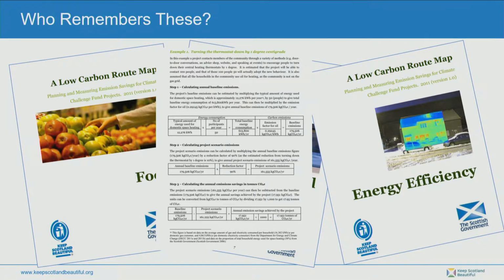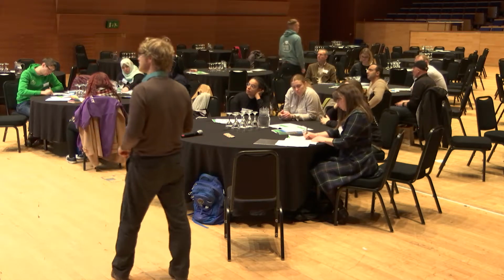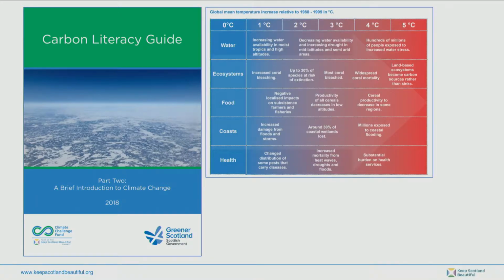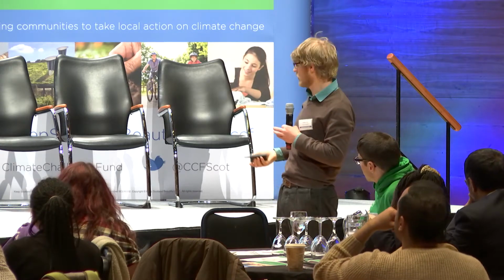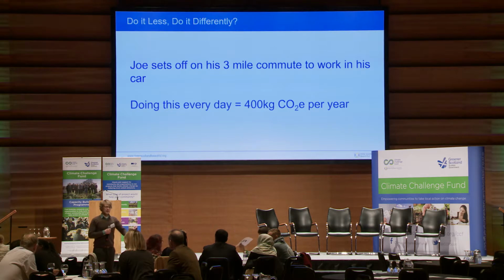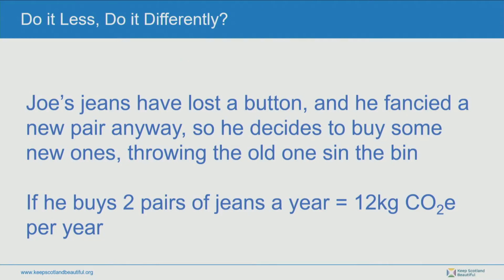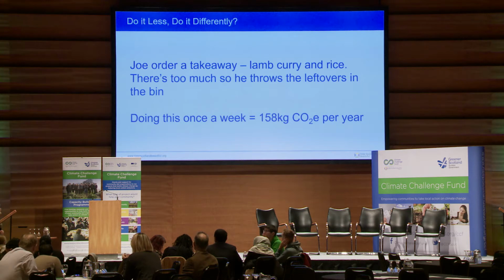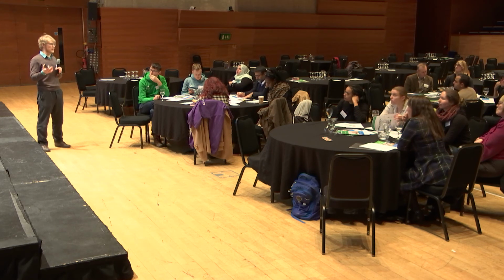Carbon Literacy Guide webinar filmed at CCF Gathering 2018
Find out more about the online Carbon Literacy Guide through this webinar of the Carbon Literacy Guide workshop that took place at the Climate Challenge Fund (CCF) Gathering in Perth on 13 December.

The Carbon Literacy Guide is designed to inform and motivate its readers to take action to reduce carbon emissions, with a specific focus on those who are designing or running a community-led carbon reduction project. This workshop will give you an overview of the structure of the guide and explain how to use it.  You’ll also have a chance to explore the ‘theory of change’ that carbon emissions reductions come from ‘doing things less or doing them differently’, which underpins that guide, through a fun and interactive game!

About the Climate Challenge Fund:

The Scottish Government's Climate Challenge Fund provides grants and support for community-led organisations to tackle climate change by running projects that reduce local carbon emissions.

Keep Scotland Beautiful manages the CCF on behalf of the Scottish Government and we have staff that support applicants, Grant Recipients and other community-led organisations wanting to take action on climate change.